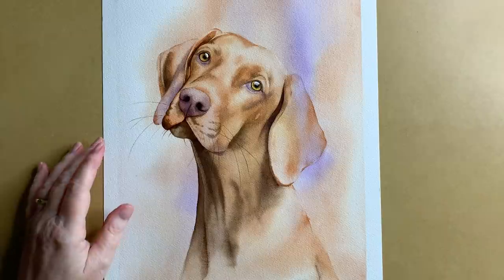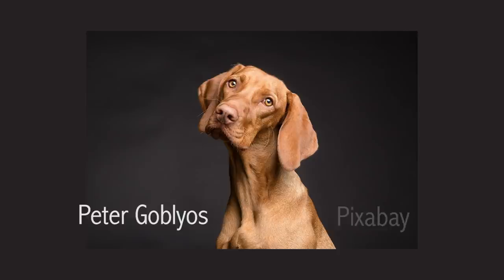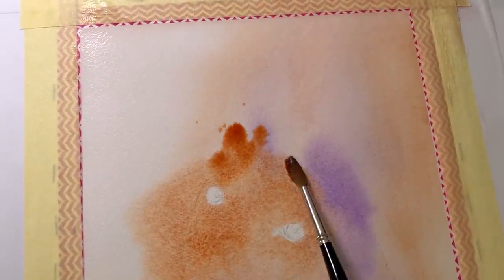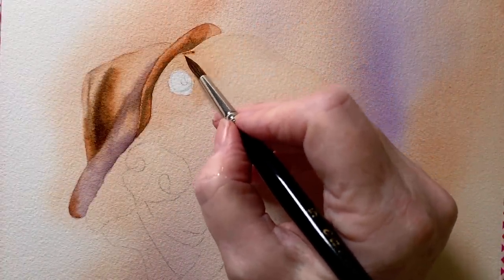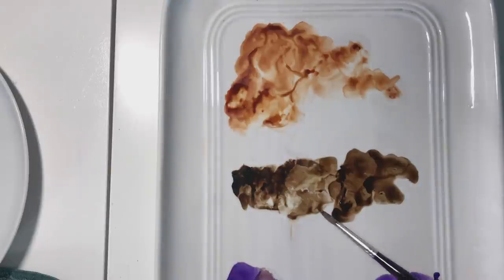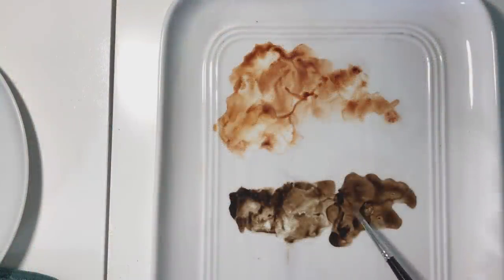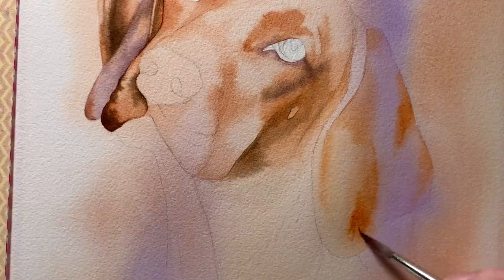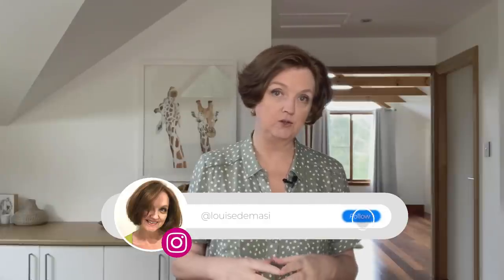Watercolor Dog // Pigment Control on Wet Paper 🐶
I paint a Vizsla dog in watercolour and I share a palette tip that might help you gain control of pigment on wet paper. Watercolour classes

My tutorials are full length and I don’t skip over anything or speed anything up. They are great for beginners through to experienced painters.

Paints Winsor and Newton:
Burnt Sienna
Van Dyke Brown
Winsor Violet